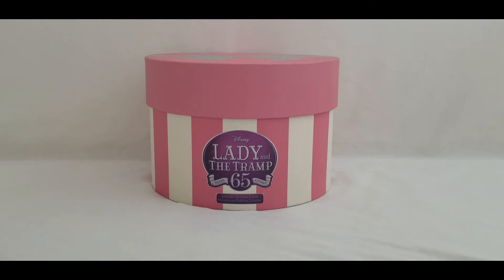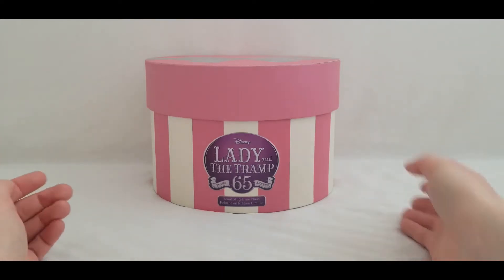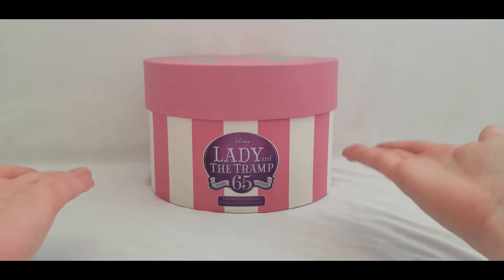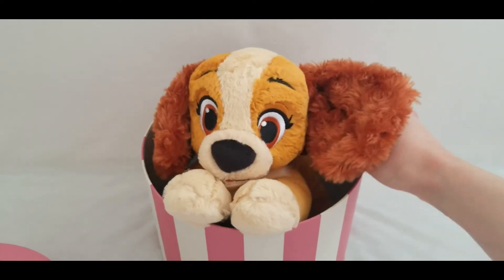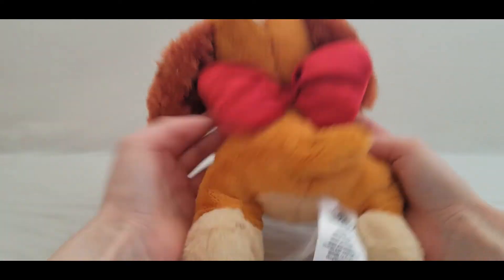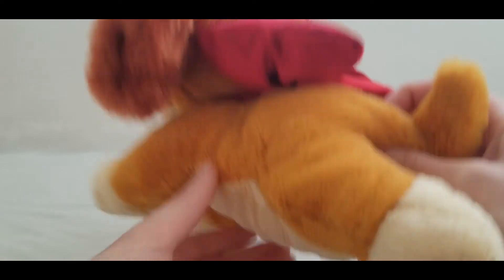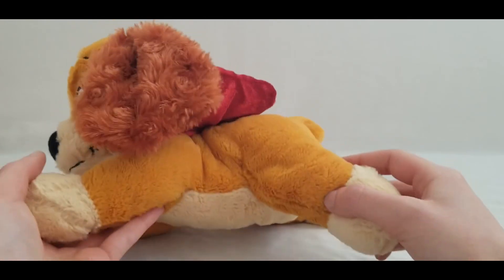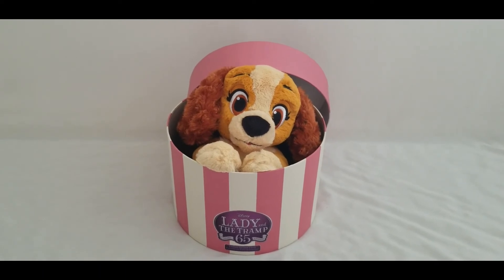Lady and the Tramp 65th Anniversary Lady Plush Review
Limited edition plush Lady as an adorable puppy. Released by the Disney Store in celebration of 65 years of the classic film, "Lady and the Tramp". Comes in the hat box just like in the opening scene where Jim Dear surprises Darling with Lady.